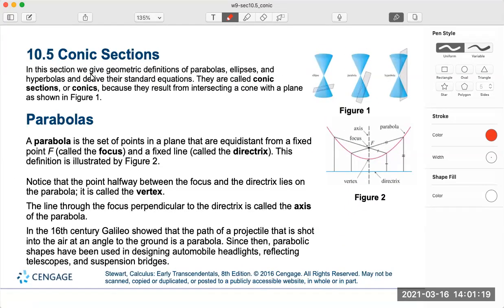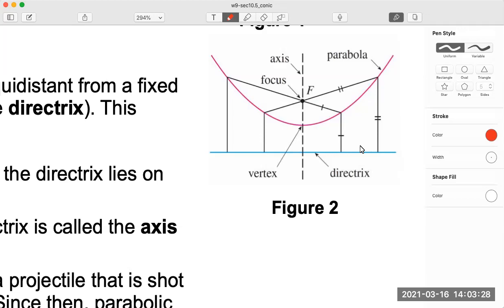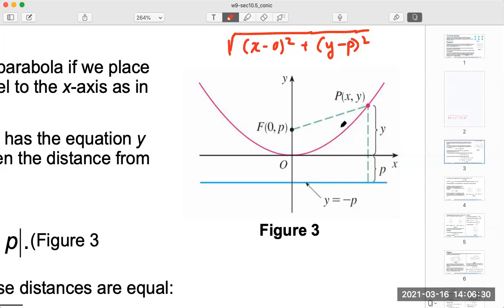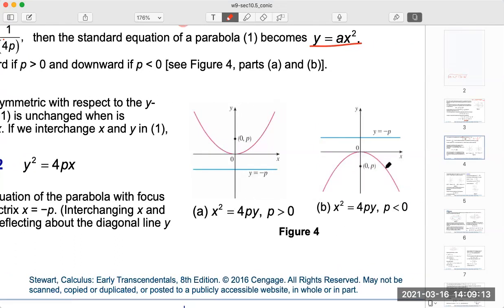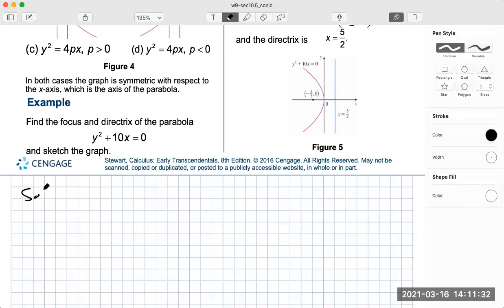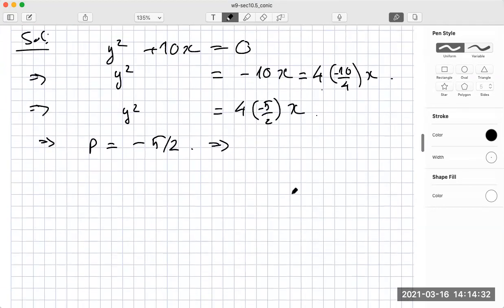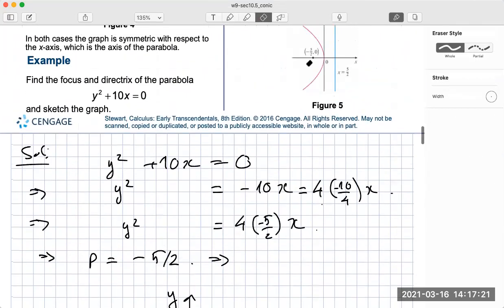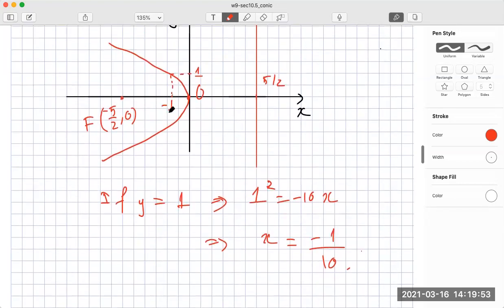section10 5 Conic Sections part 1